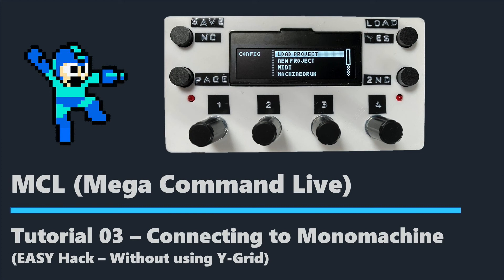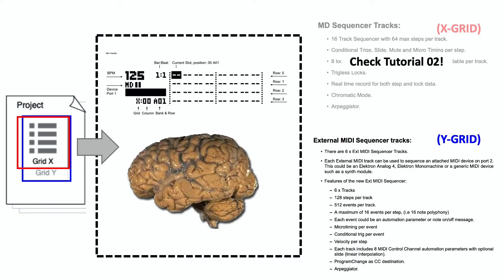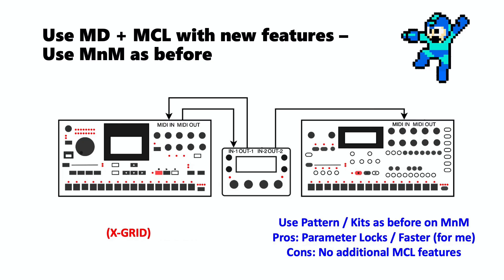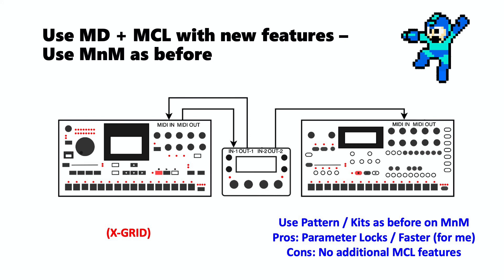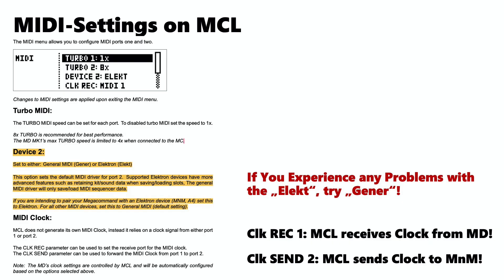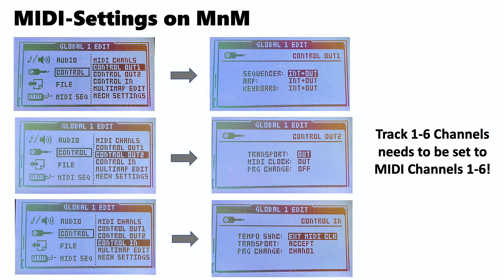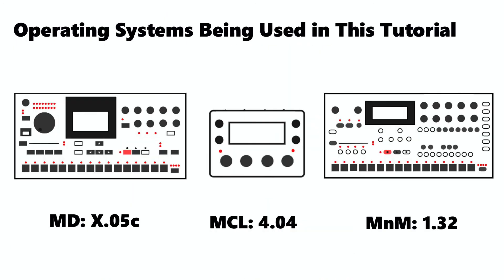Mega Command Live (MCL) TUTORIAL 03 - Connect MnM (EASY Hack!)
An easy approach to connect the Elektron Monomachine to MCL and MD, without using Y-Grid or the piano roll.

0:00 Intro
0:17 Some thoughts on Y-Grid
0:45 Connect MnM to MCL
1:00 Pros and Cons of current setup
1:24 MCL MIDI-settings
1:41 MnM MIDI-settings
1:49 OS being used
2:00 Programm MD
2:21 Programm MnM